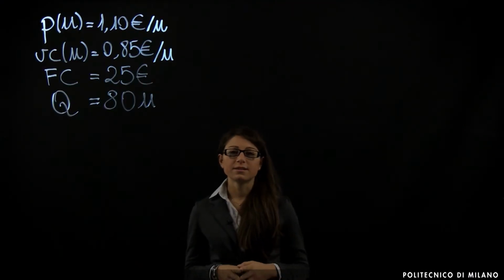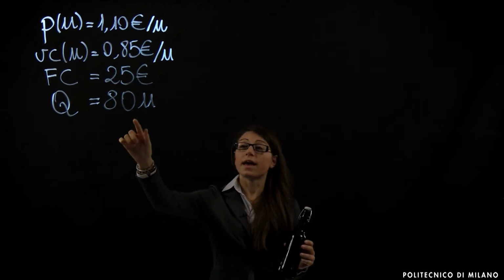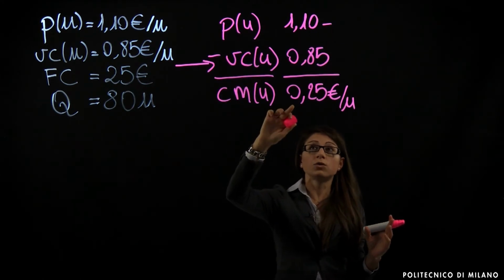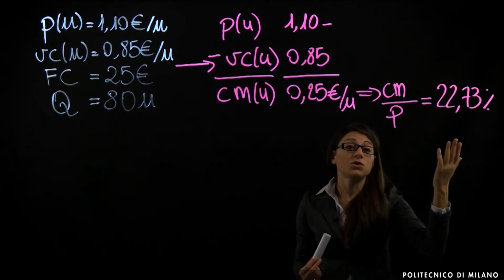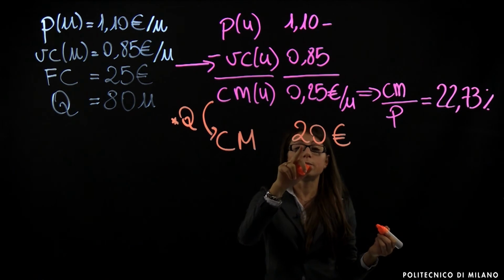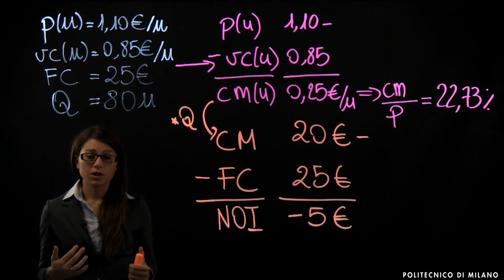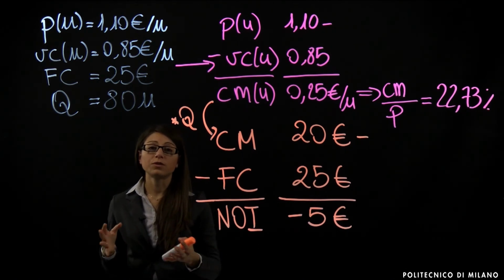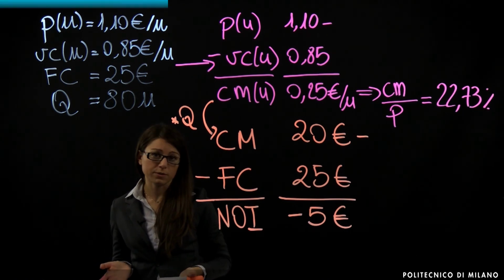Solution to the Contribution Margin exercise (Deborah Agostino)